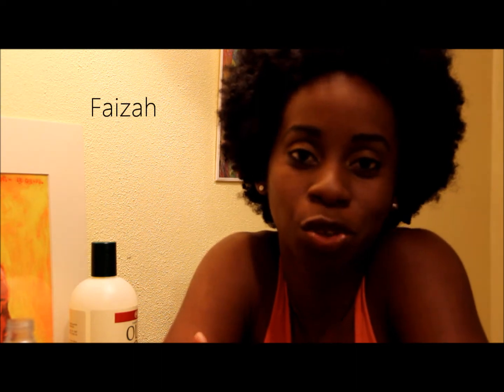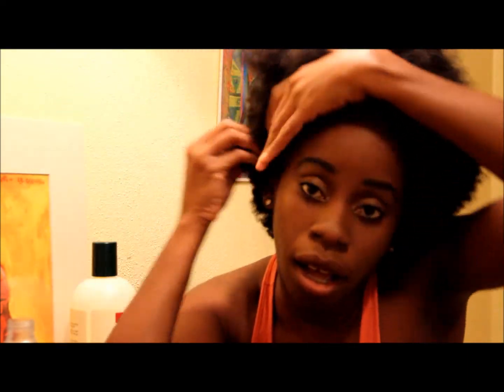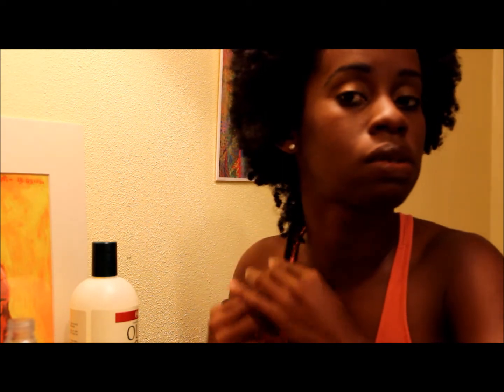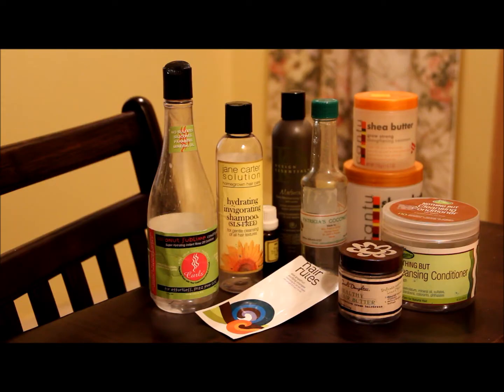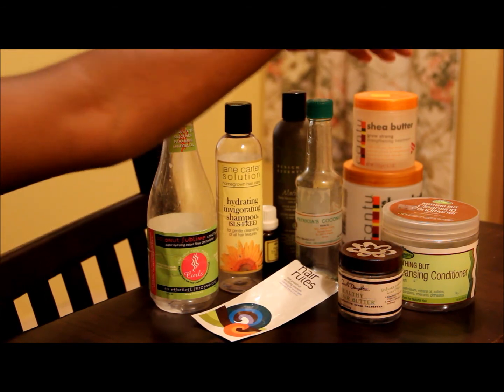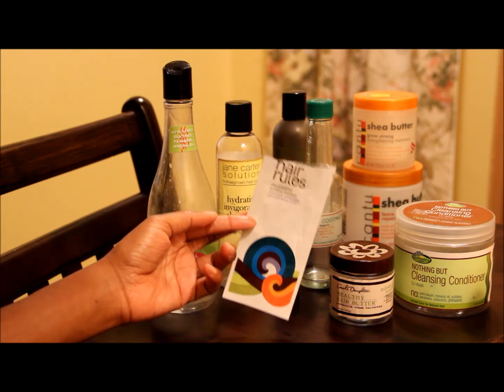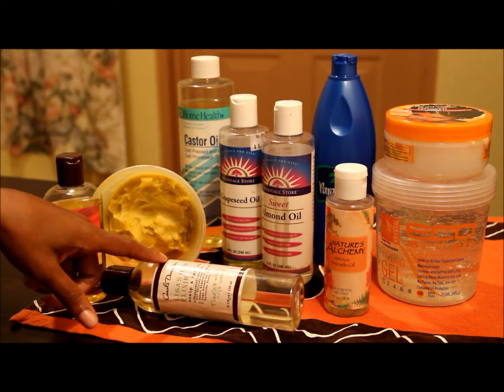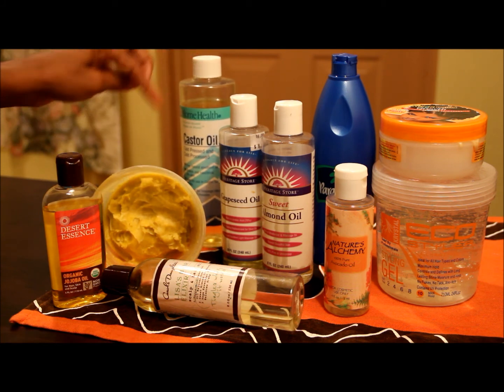Keep, Toss & Current Hair Products: a mini-view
These are some hair products from my toss pile (Jane Carter Solution Hydrating invigorating shampoo, Curls Coconut sublime, Design Essentials Daily Moisturizing Lotion, Cantu Shea Butter leave in Conditioning repair cream, Carol's Daughter Healthy Hair Butter etc) and some current hair products (almond, jojoba, grapeseed, avocado and castor oils, Carol's Daughter Lisa's Hair Elixir, Shea butter etc) that I've used within the past six months. Some will make it to the next round of use and others will not.

- Faizah